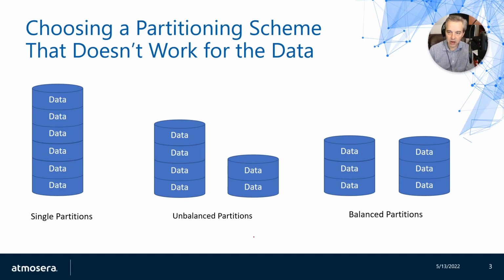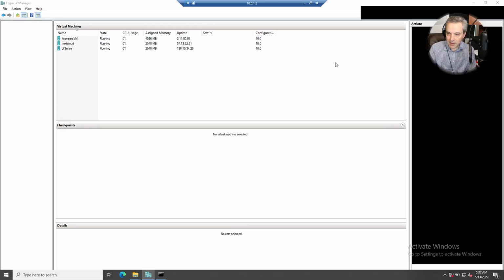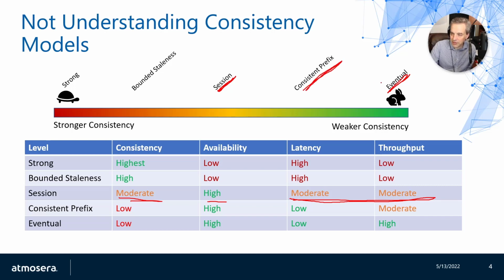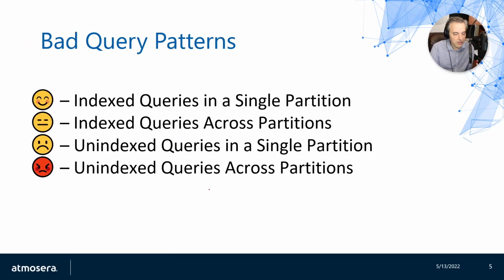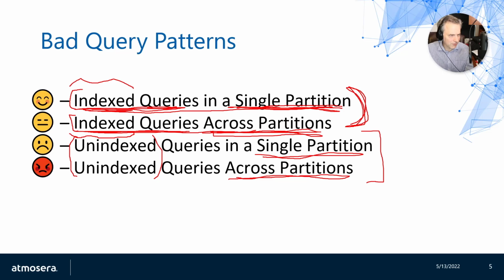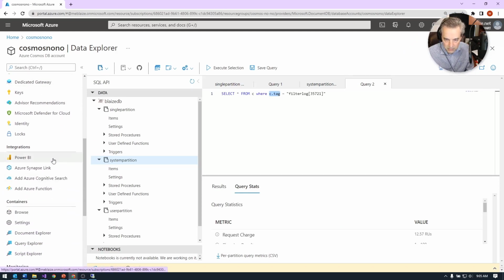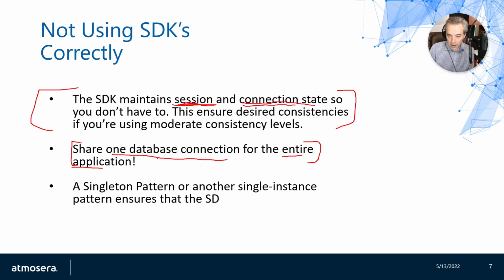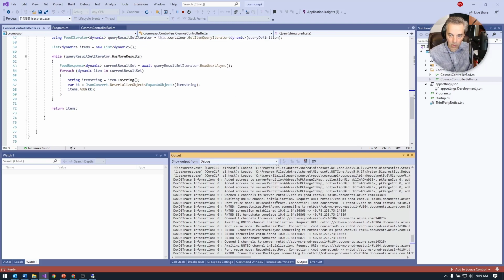Cosmos DB: The Good, The Bad, and The Ugly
Azure Cosmos DB is a wonderful, multiparadigm, easy to use No SQL solution for storing all kinds of data. With a few clicks, one can have a Cosmos Cluster installed and running in no time. At the same time, there are some pitfalls that can impact Cosmos DB if careful consideration is not taken. In this video, we'll look at several of those pitfalls and how to avoid them.

00:00 -- Introduction
02:08 -- Antipattern 1: Choosing a Partitioning Scheme That Doesn't Work for the Data.
13:48 -- Antipattern 2: Not Understanding Consistency Models
22:51 -- Antipattern 3: Bad Query Patterns
33:06 -- Antipattern 4: Using Cosmos for OLAP
40:29 -- Antipattern 5: Not Using the SDK's Correctly